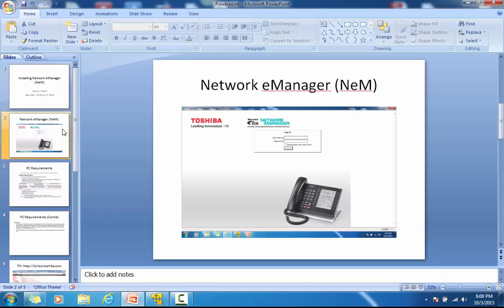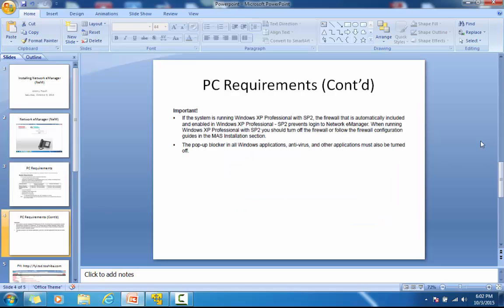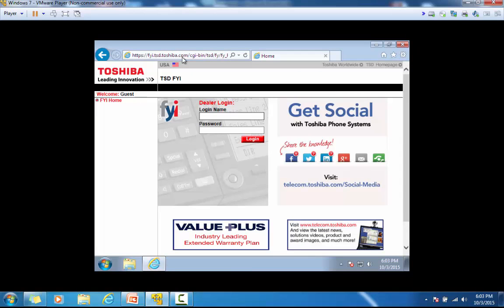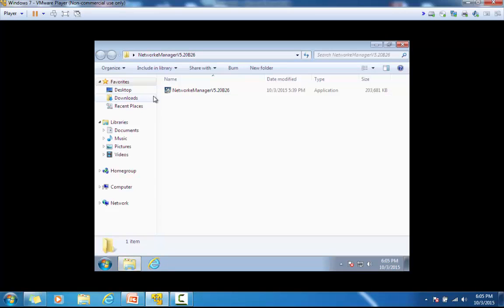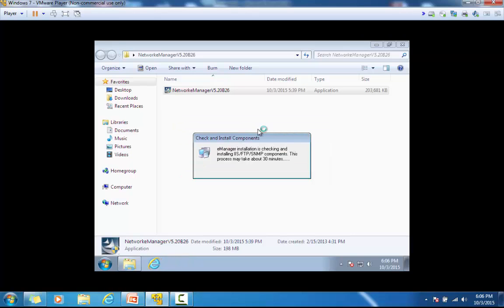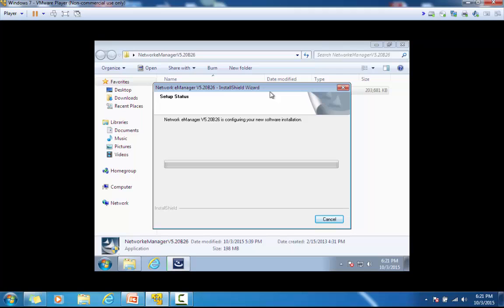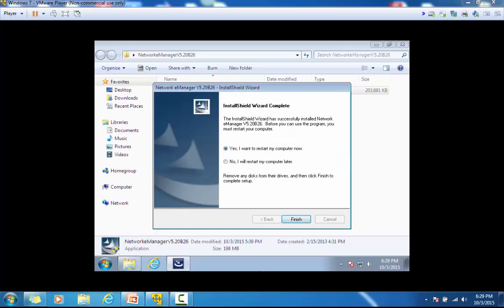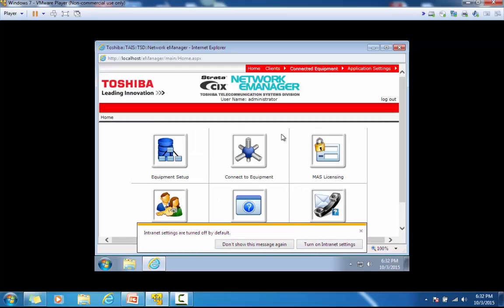Network eManager Installation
In this video I show you how to obtain the program manual which, in chapter 2, runs through step by step on how to install Network eManager. I also go step by step with you on how to install eManager on your computer.